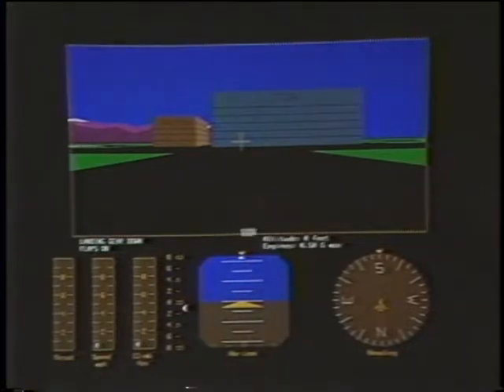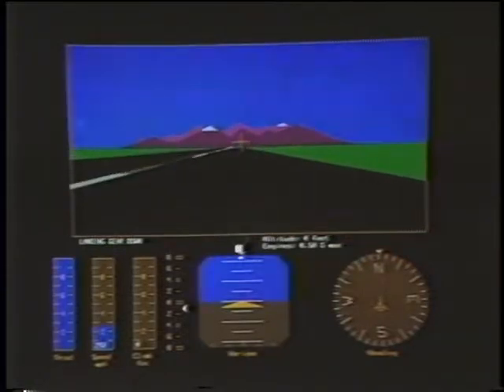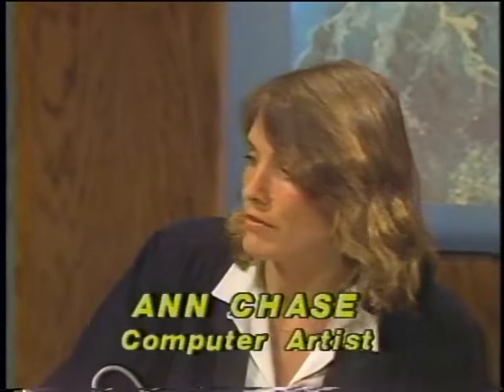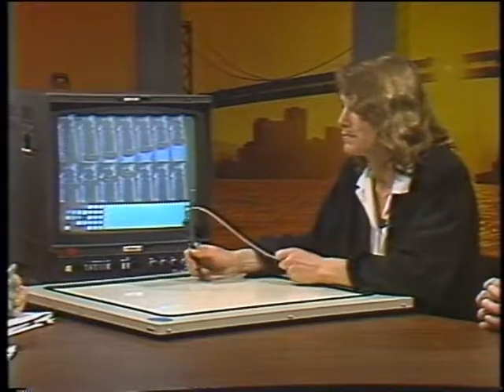Computer Chronicles - 01x16 - Computer Graphics